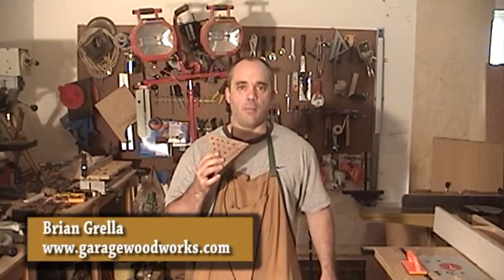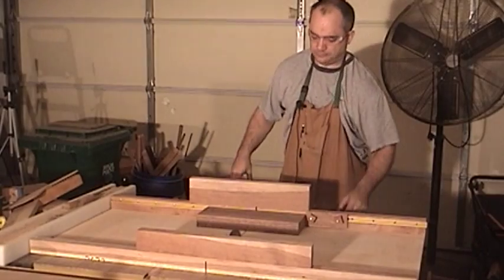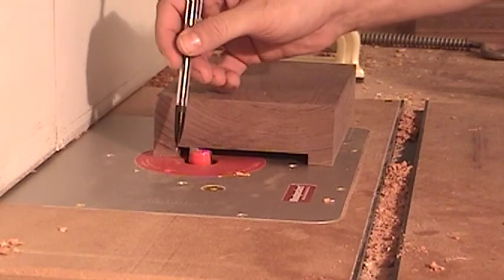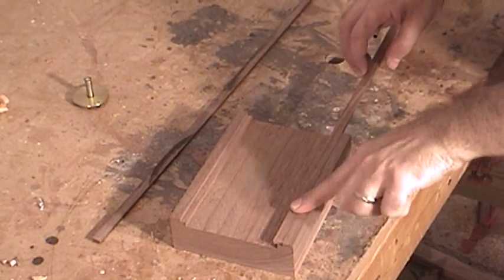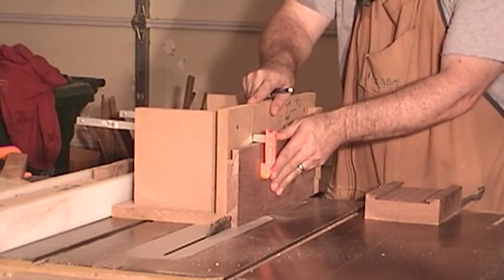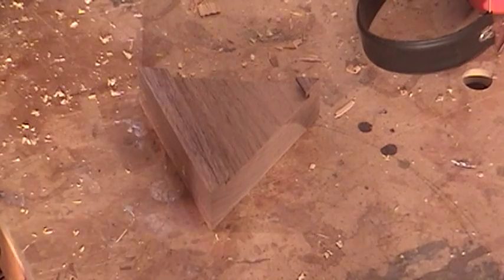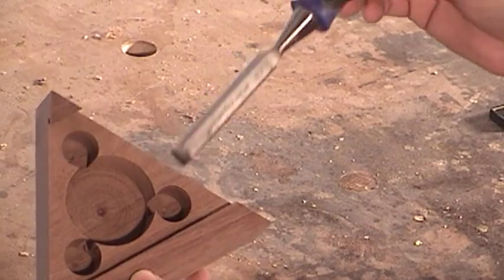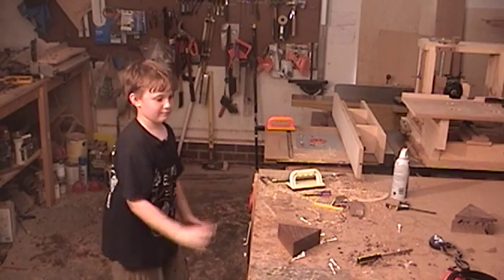How to build a peg game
Build a peg game from scrap hardwood.